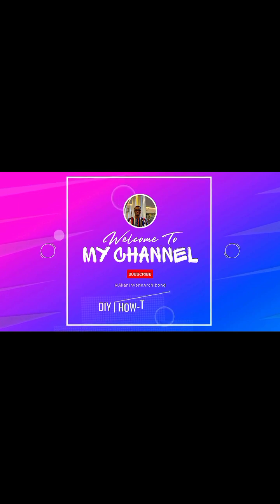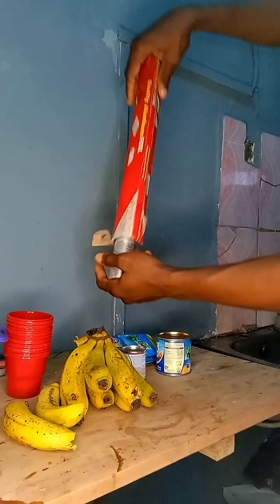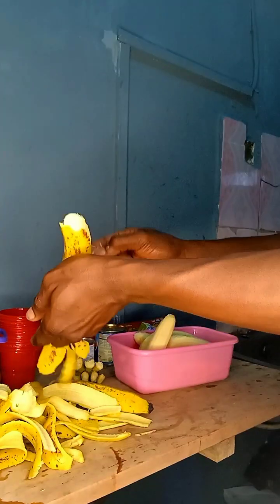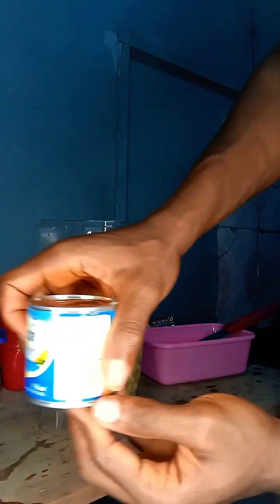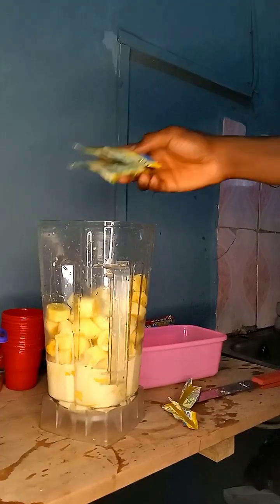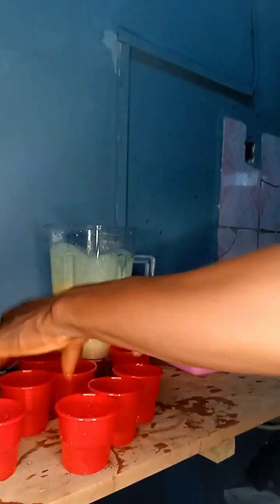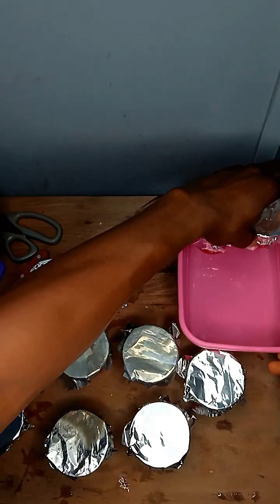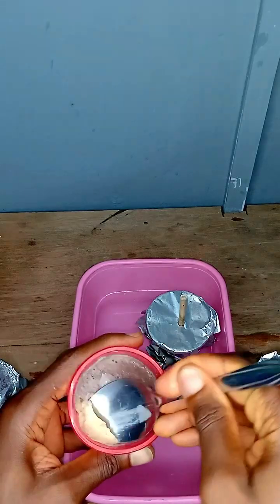HOW TO MAKE ICE-CREAM USING ONLY A BLENDER IN JUST 5 STEPS| Make ICE-CREAM FROM HOME#IceCreamRecipes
In this step-by-step tutorial, we'll show you how to create rich and creamy ice cream using just a few simple ingredients and your trusty blender. No ice cream maker required!